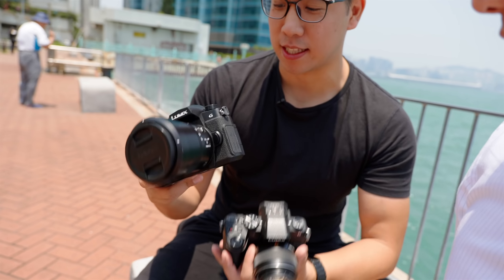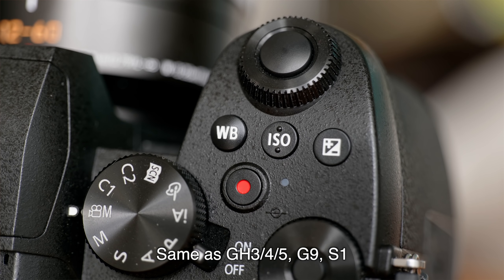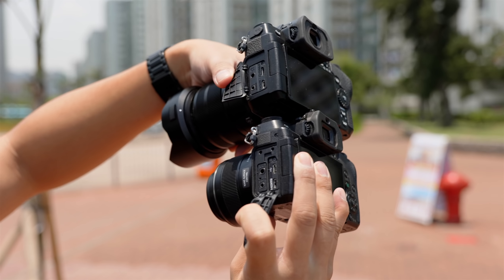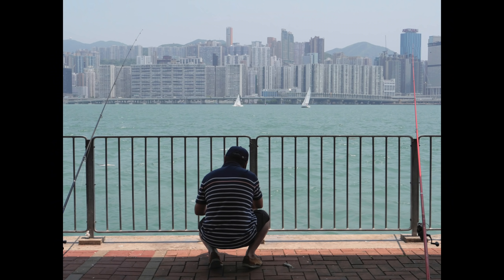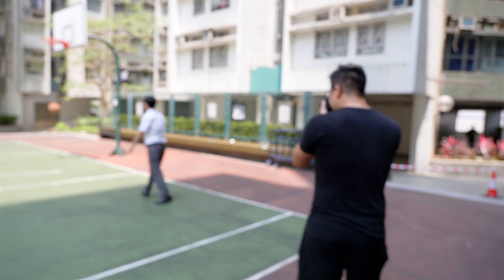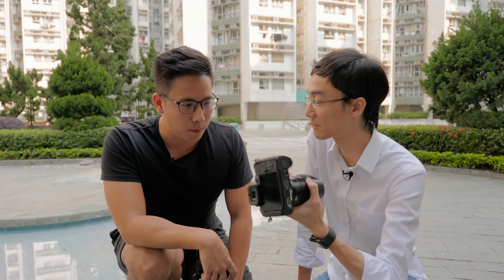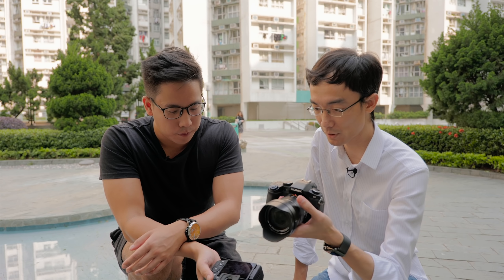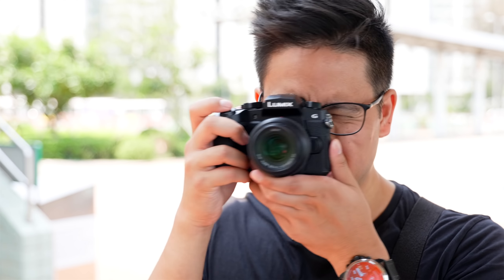Panasonic G90 / G91 / G95: It's good, but is it good enough? Feat. Warren and his G85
Warren had been using his Panasonic G80/G81/G85 for some time. What do he think about the new G95? (a.k.a. G90 or G91 or... oh that's it)

Check out:
Panasonic Lumix G90/91/95
Amazon B&H
Panasonic Lumix DG Leica Vario-Elmarit 8-18mm f/2.8-4
Amazon B&H

Panasonic S1
Amazon B&H
Panasonic Lumix S 24-105mm ƒ/4
Amazon B&H
[ Audio ]
Røde Wireless Go
Amazon B&H
Zoom H6 Recorder
Amazon B&H
[ Support ]
[ Voice Over ]
Røde Complete Studio Kit (AI-1, NT1)
Amazon B&H
[ Other ]
Loupedeck+ Editing Console
Amazon B&H
edelkrone SliderONE v2